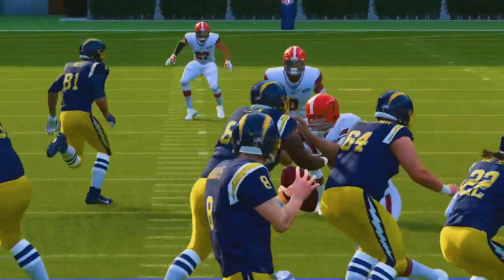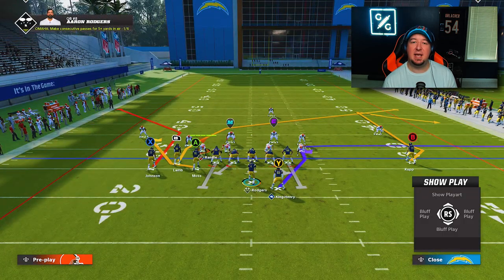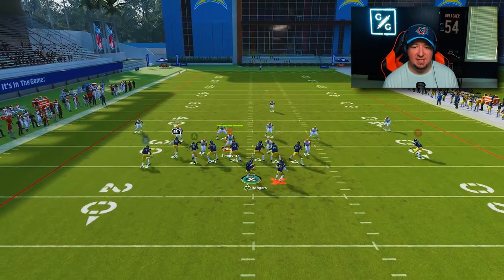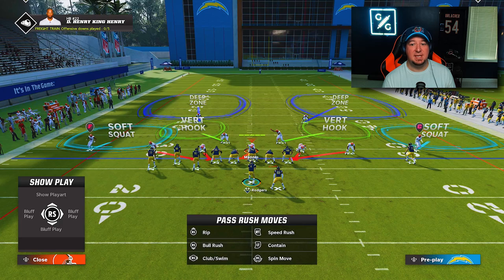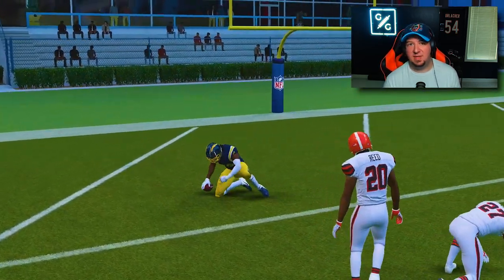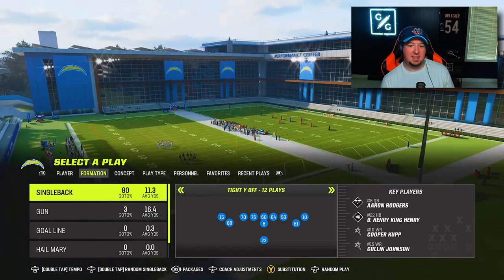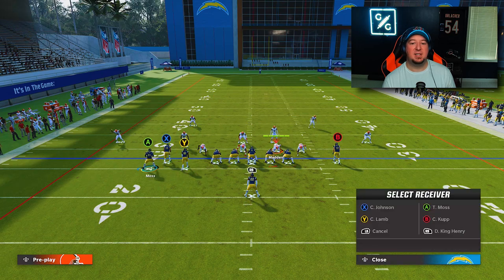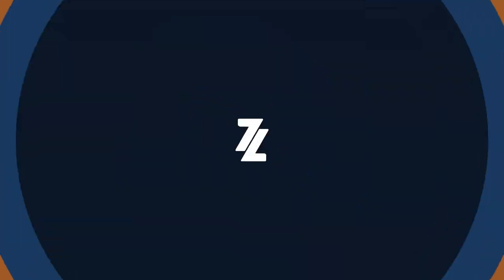How to ❌ Glitch ❌ Middle 1/3 Zones 🗣️🗣️